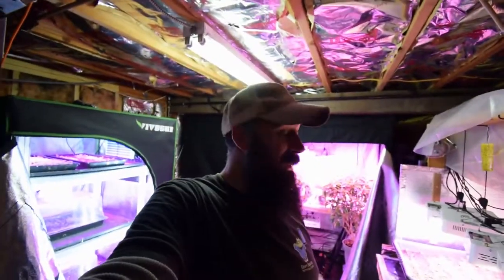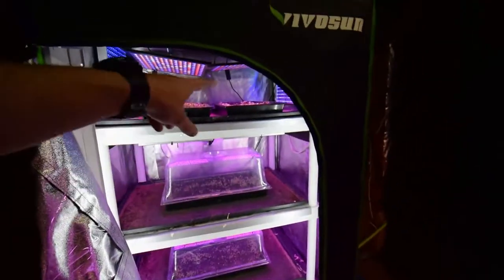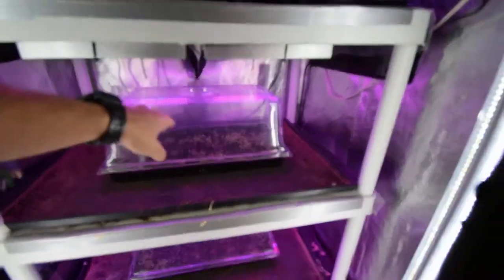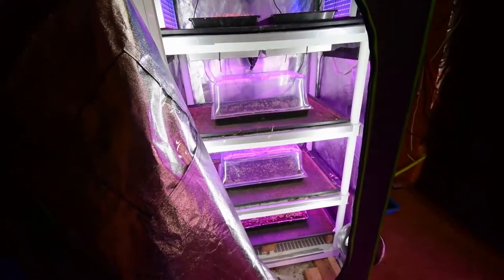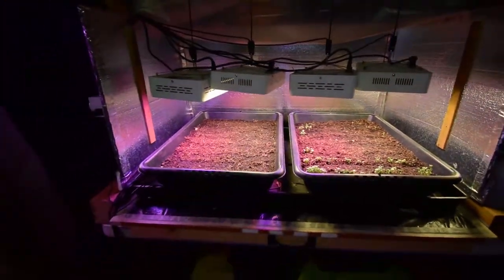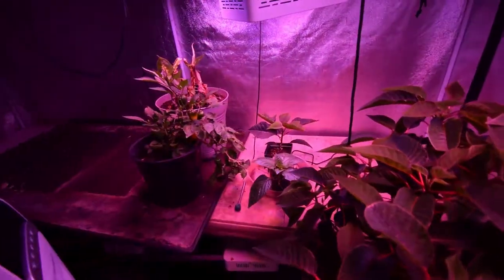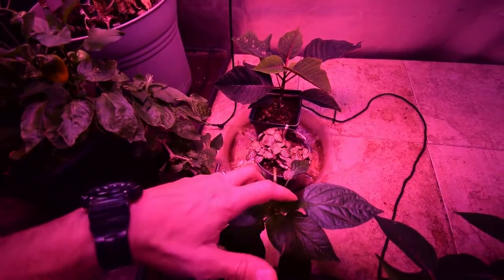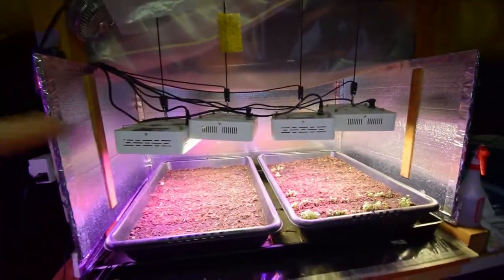Indoor vegetable grow systems update week 39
Hi Everyone, well it's that time of year again! The indoor grow tents are cranking back up to get our veggie production going as winter is moving into the outdoor garden world. Enjoy the video update! :-)